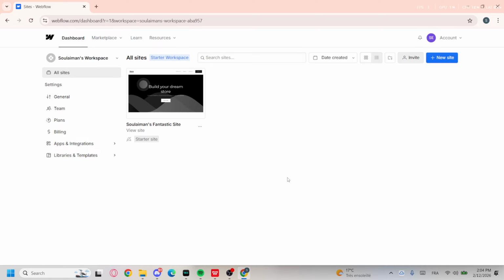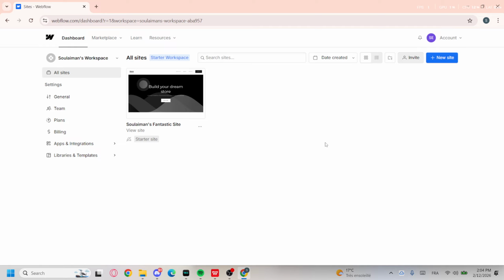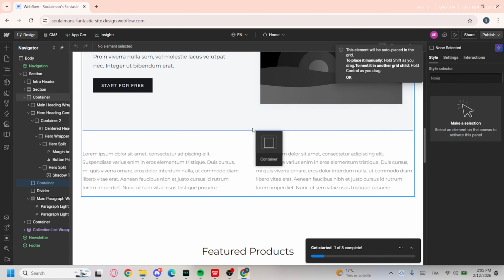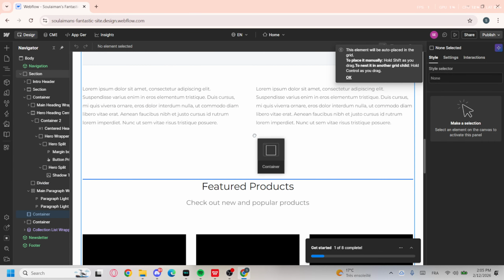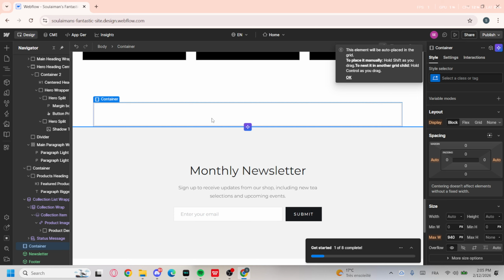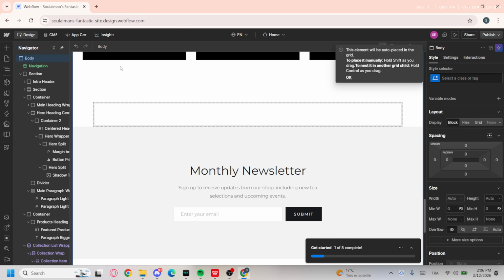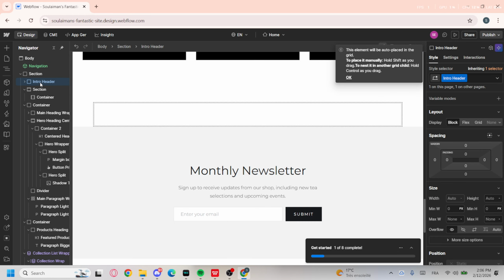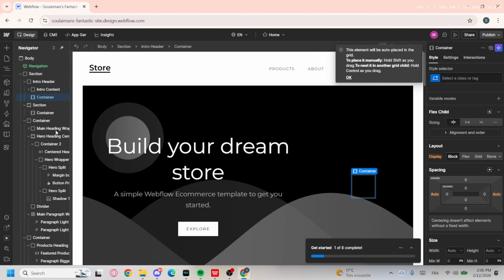How To Add a Container in Webflow ! Tutorial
Today we talk about add a container in webflow,webflow,webflow tutorial,content management system